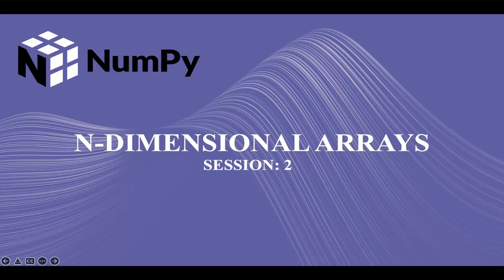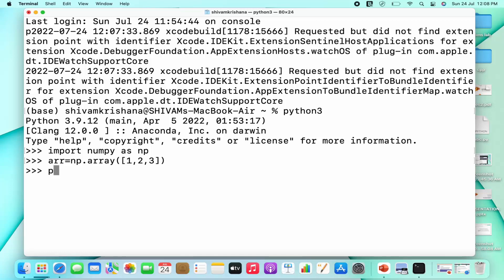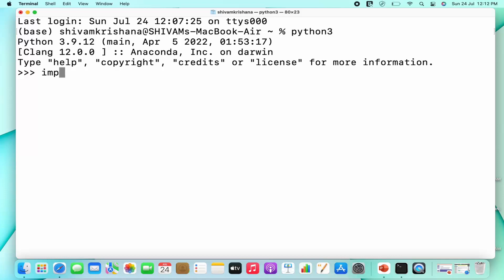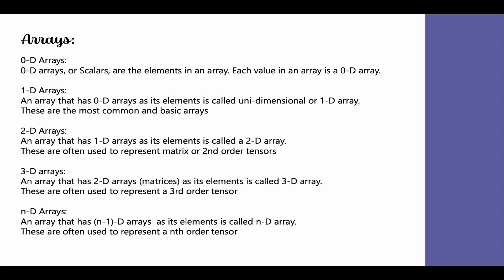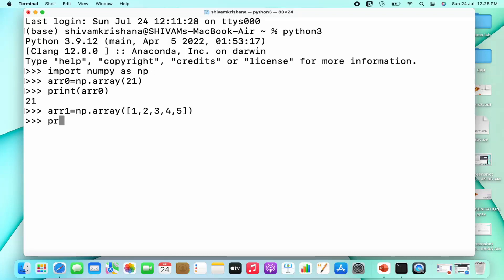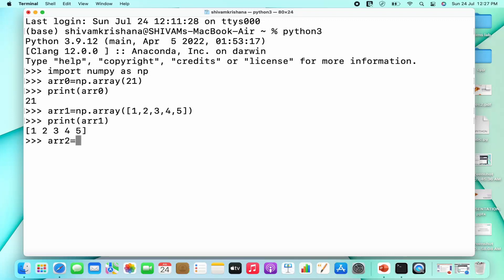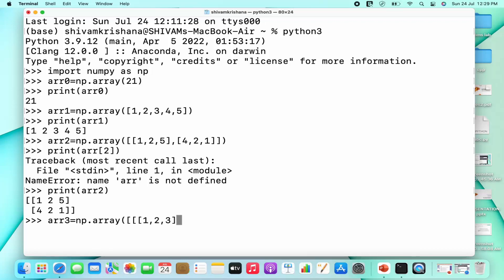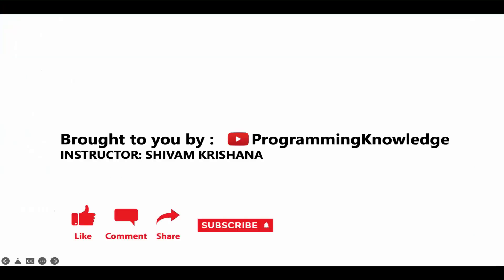Python Numpy Tutorial For Beginners - The N-dimensional array (ndarray)